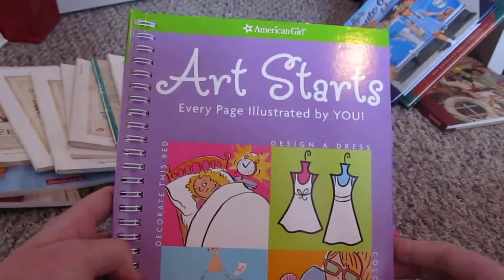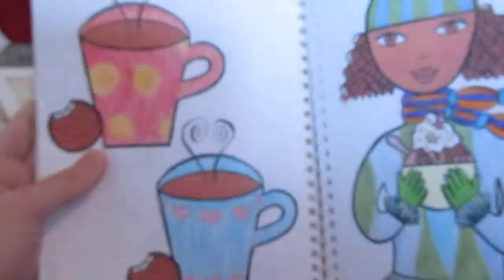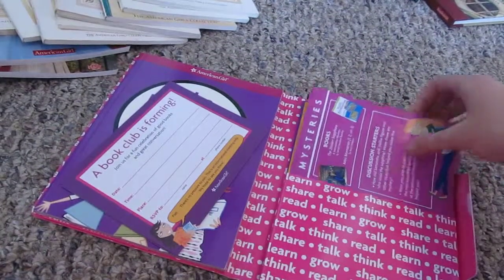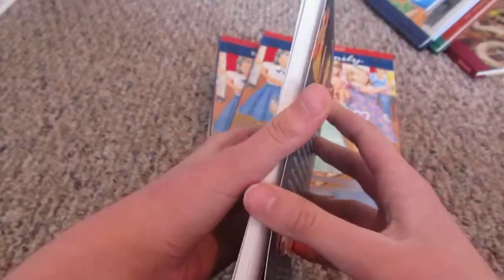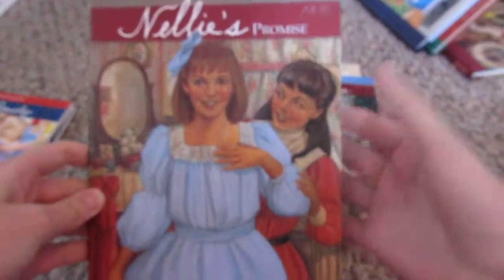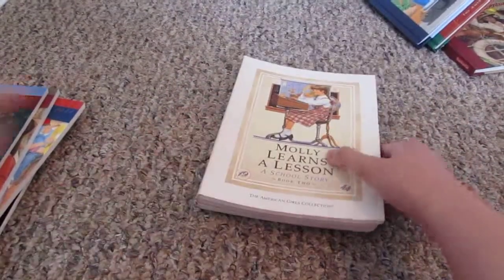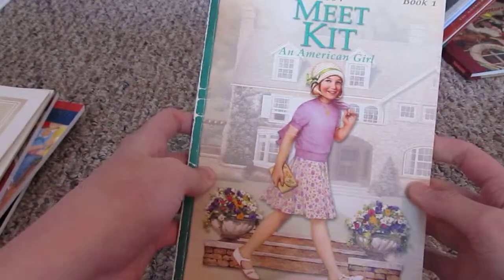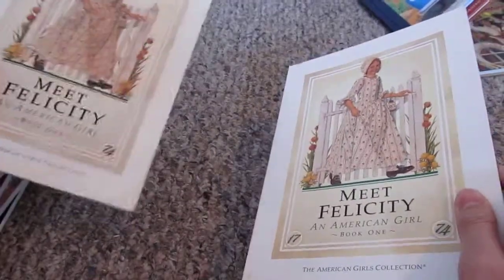My American Girl Book Collection - Part 2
Part 2 of my AG book collection.